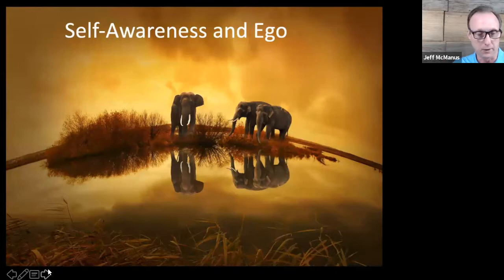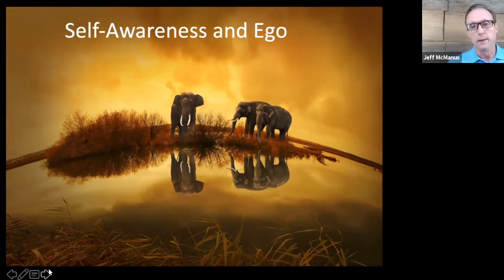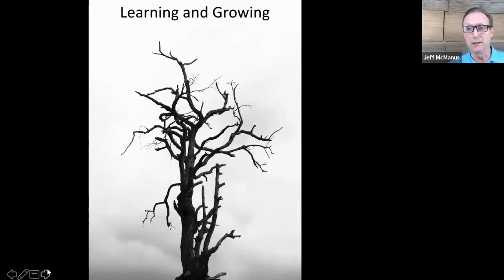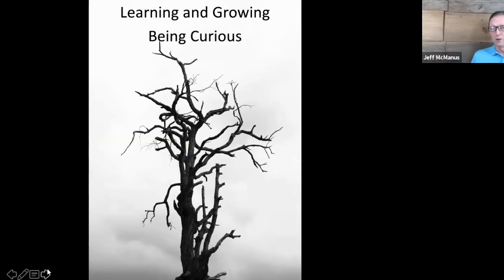Can Self-awareness and Ego Work Together?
Self-awareness and ego. Those two words don't seem like they would fit well together, but you'd be surprised at how they compliment each other. The higher you move up the leadership ladder, the more self-awareness you need. When you're in these positions of power, it can be tempting to let your ego take over, but this could ultimately ruin your ability to effectively lead others.